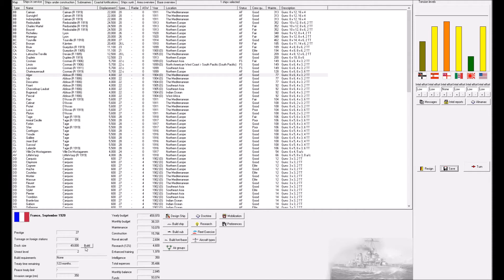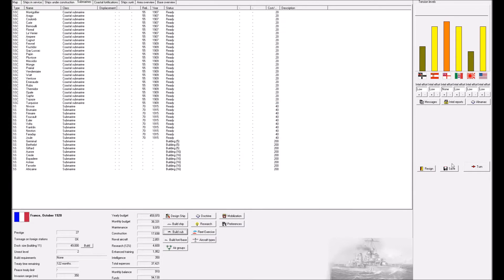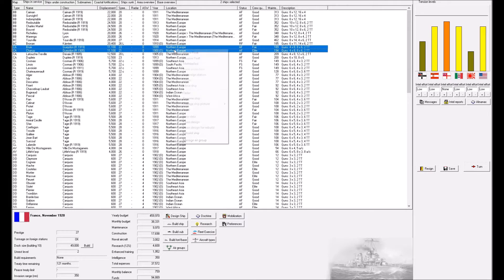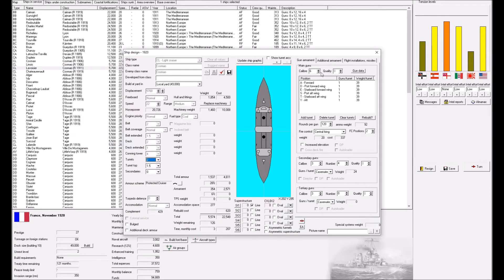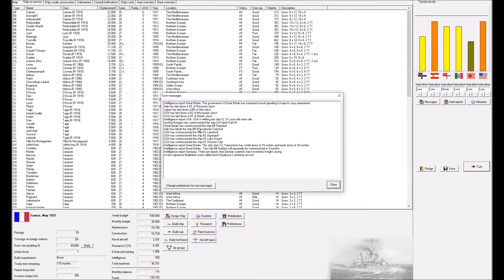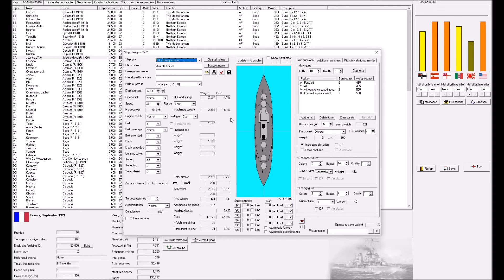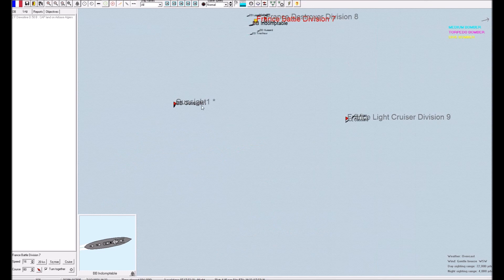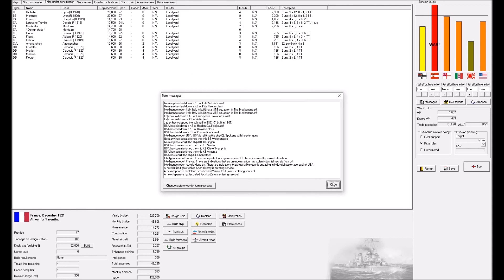RTW2 For The Republic EP12: Mediterranean Diet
The massive upgrades continue, and then the Austrian-Hungarians decide they haven't had enough.